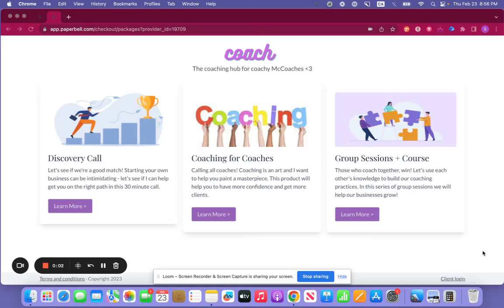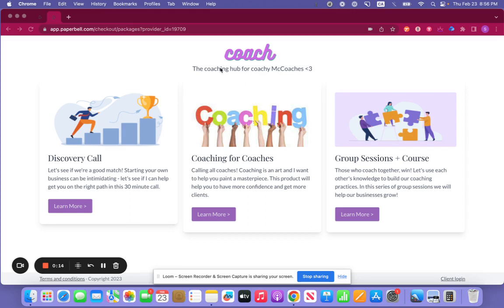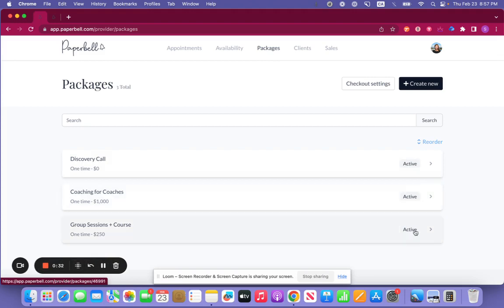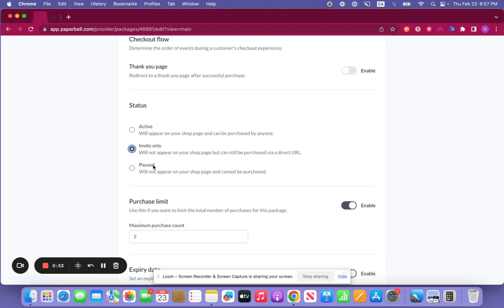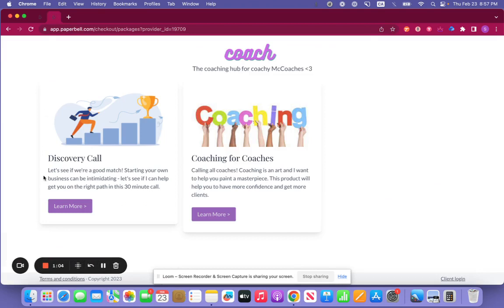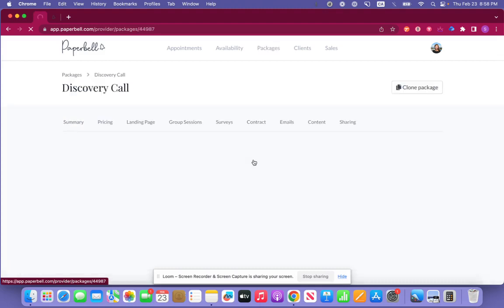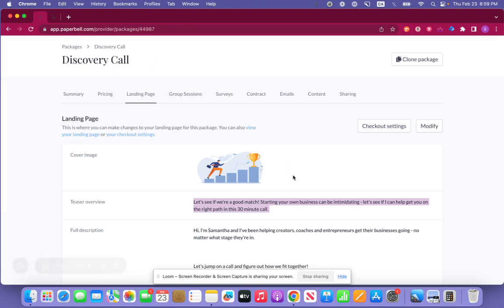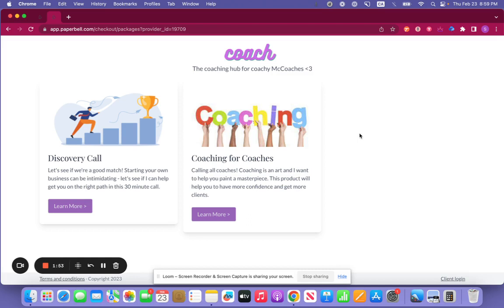Design a Stunning Shop Page in Paperbell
In this video, we’ll explore how to customize your shop page in Paperbell.

We’ll show you how to manage which packages are visible, customize each package’s landing page, and ensure your shop page looks polished and professional.

0:00 - Intro
0:05 - Overview of the shop page
0:20 - Managing package visibility (invite-only and paused packages)
0:50 - Customizing individual package landing pages
1:20 - Tips for resizing images for a consistent look

Create a clean and professional shop page that showcases your coaching offerings perfectly with Paperbell!